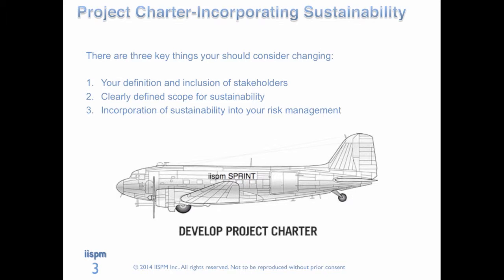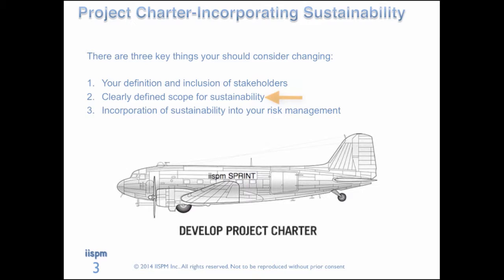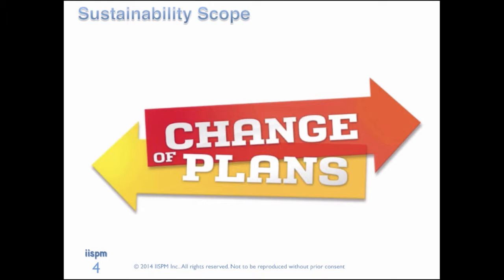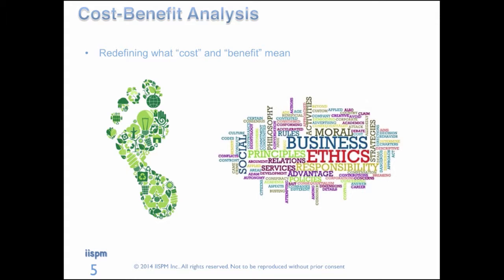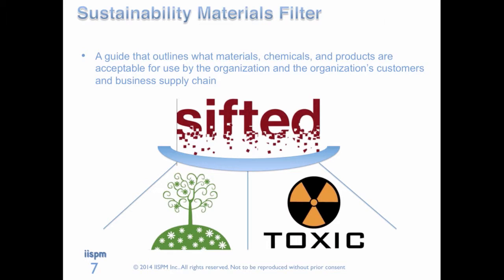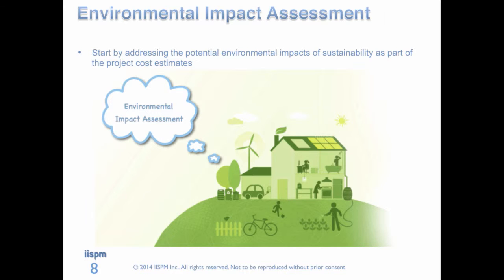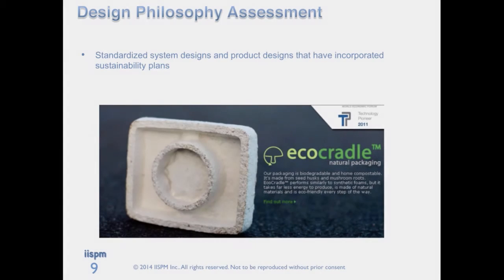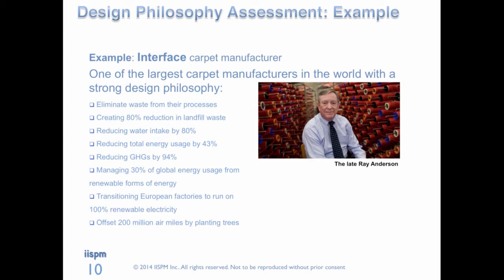IISPM 15 Minute Knowledge Sprint Teaser 00001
This IISPM Knowledge Sprint introduces some of the key elements of introducing sustainability scope into your projects. The focus in this sprint is on changes to your project charter and the planning of scope.